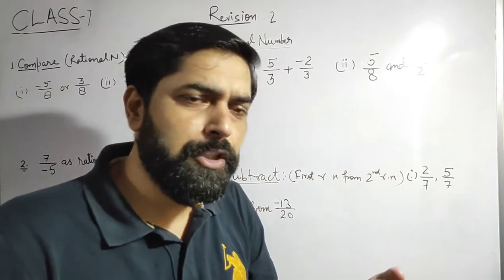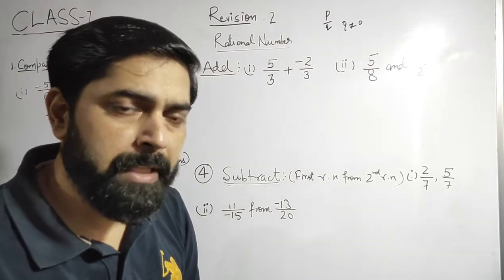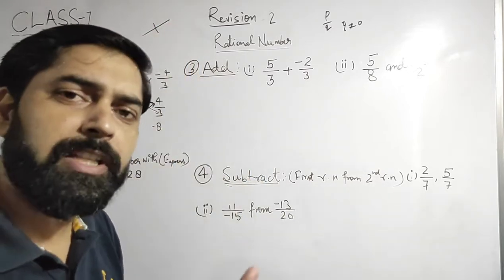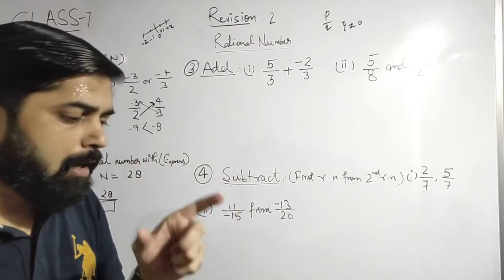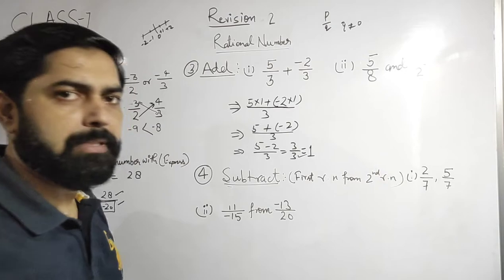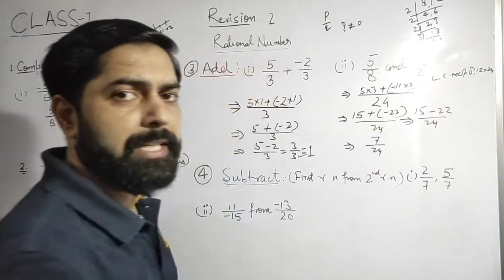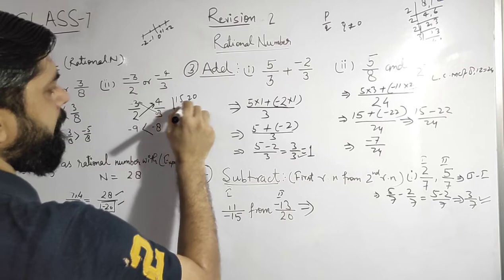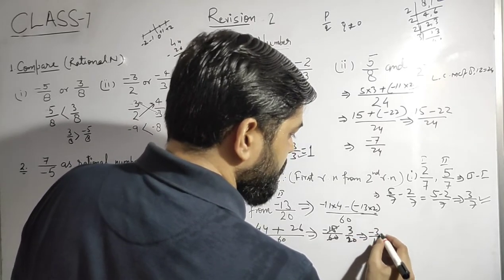Rational numbers| Revision 3 addition and subtraction|Chapter 4|Composite Mathematics|NCERT Maths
Re explanation of Rational Numbers
Addition and subtraction of
Rational Numbers